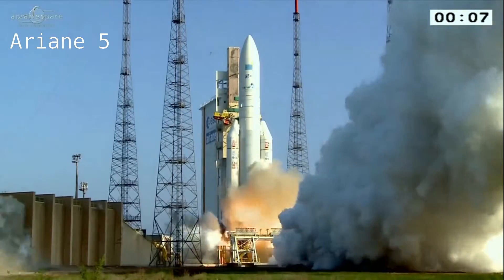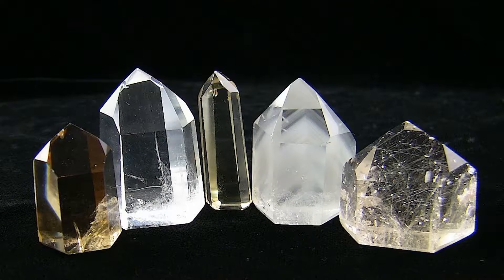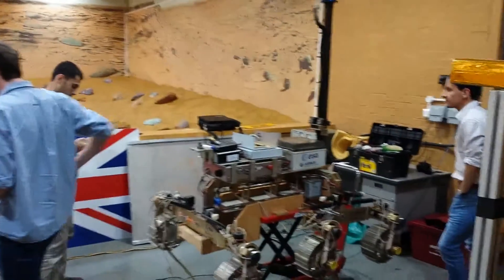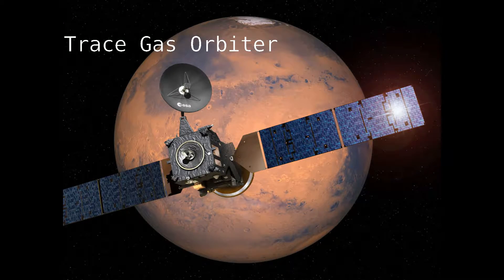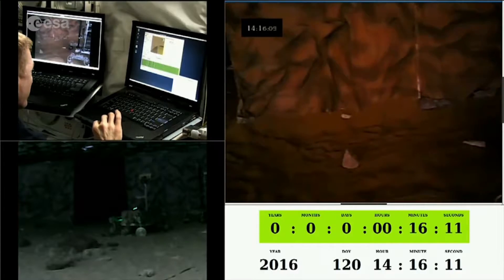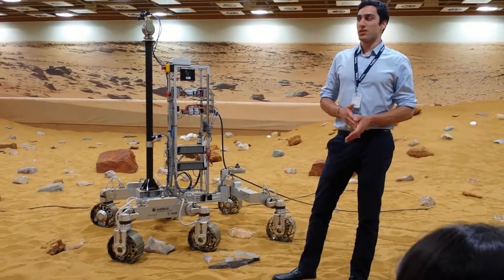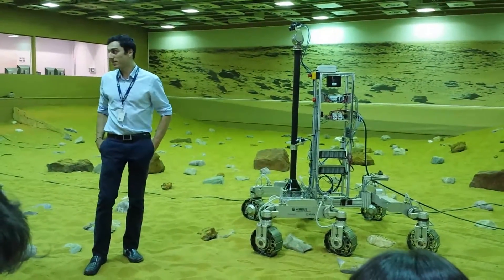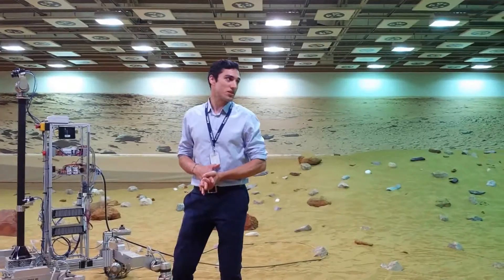Vlog | Airbus Defence & Space Open Day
I visited Airbus Defence & Space in Stevenage in June. Here's what happened.